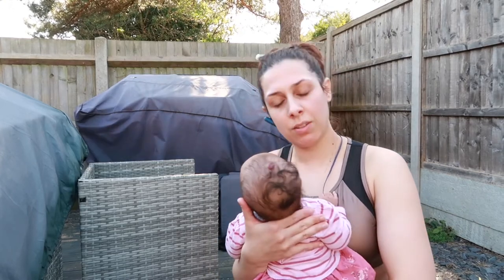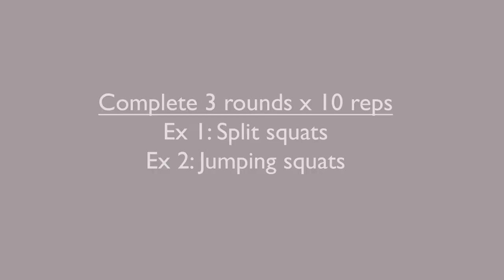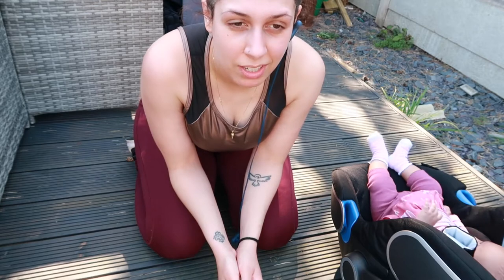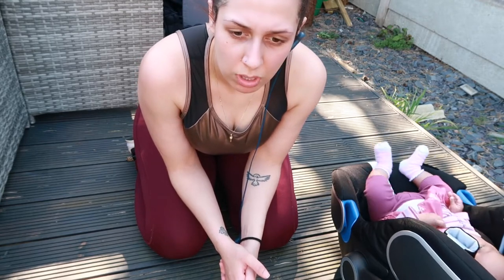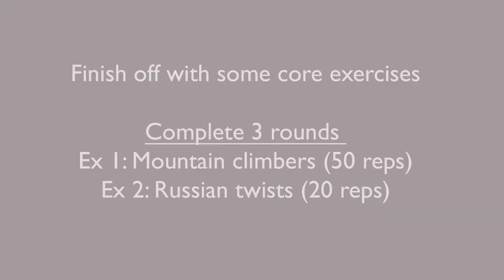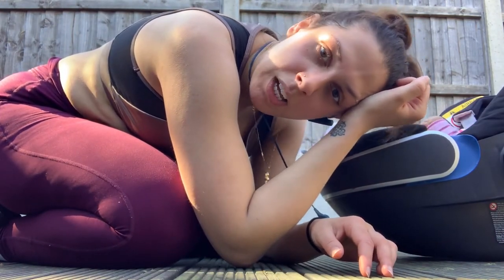Busy mums legs workout || Tips and tricks to exercise while being a mum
Hi guys, in this video I am showing you how I manage to workout while taking care of my 3 month old baby. The key is to involve your baby while exercising and this is what I am showing you today. Enjoy